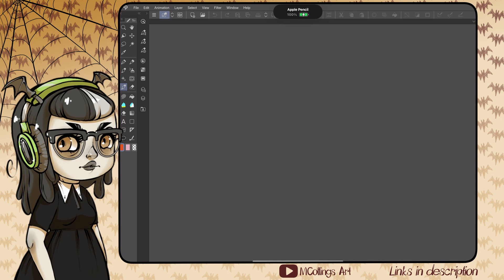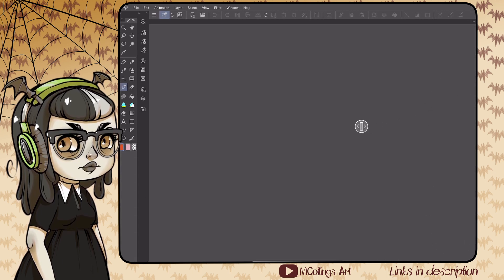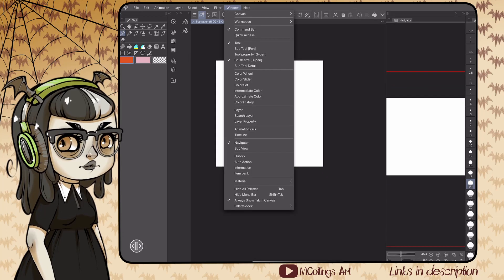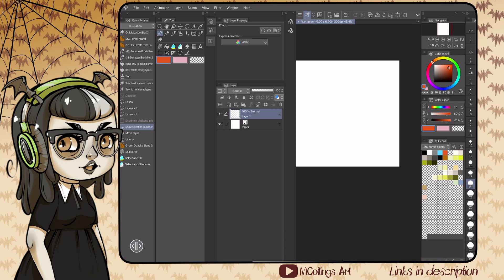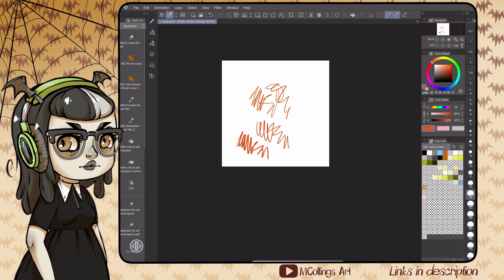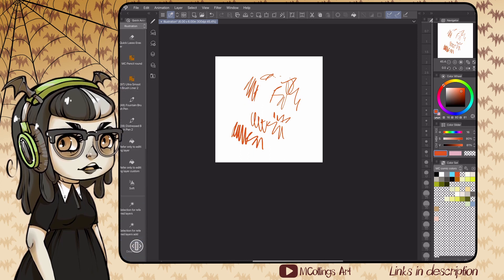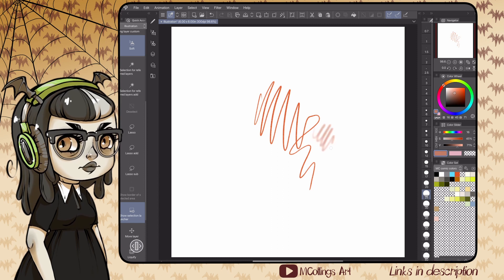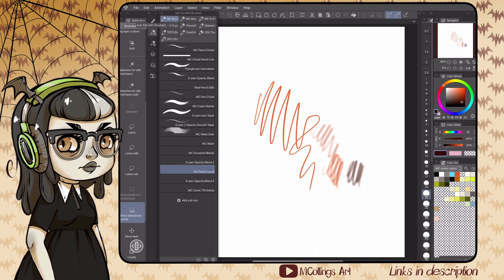Need help setting up your Clip Studio Workspace?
Raise your hand if Clip Studio Paint is super complicated! SAME!
This real time walkthrough of my custom setup for Clip Studio Paint can help. These are my favorite tools and menus to have at the ready.
See any new tools you want to try out? Let me know what to cover in depth in another video below in the comments.

Setup Chapters:
0:00 Intro
1:05 Edge Keyboard
1:51 Tool and Subtool Menus
2:19 Brush Size Menu
2:46 Navigator
2:59 Color Menus Setup
3:25 Delete Menus You Don't Need
3:35 Quick Access Bar
4:37 Arranging Tool, Subtool and Layer Menus
5:56 Adding Animation Menus
6:27 Resizing and Show/Hide Menus
6:49 Lock Palette Sizes
7:25 Command Bar
7:55 My Favorite Command Bar Tools
8:39 Using the Navigator
8:51 Using the Color Sliders and Color Sets
9:33 Layer Display Settings

Tablet: iPad Pro 12.9" (2021)